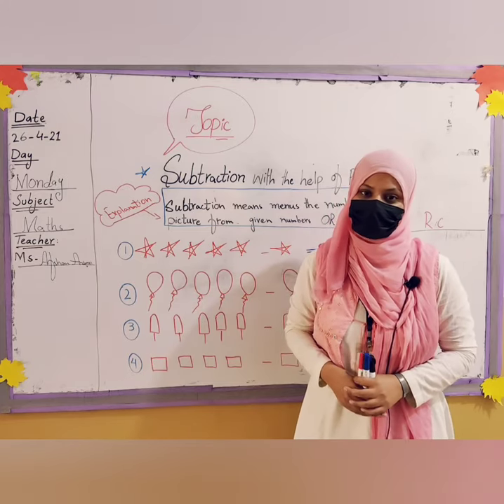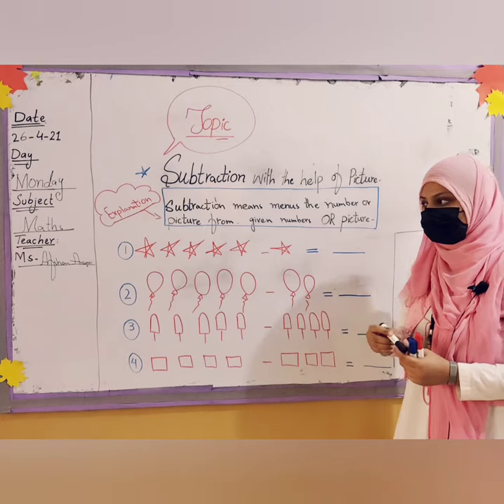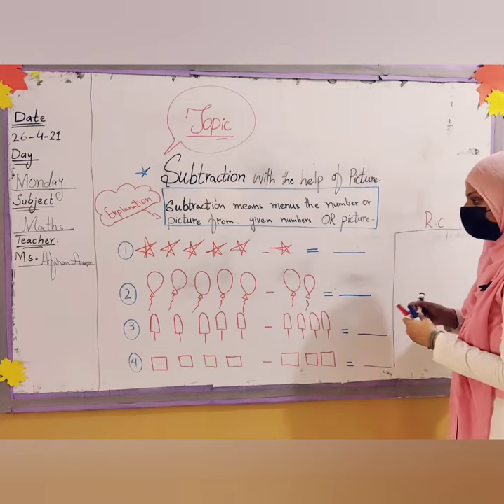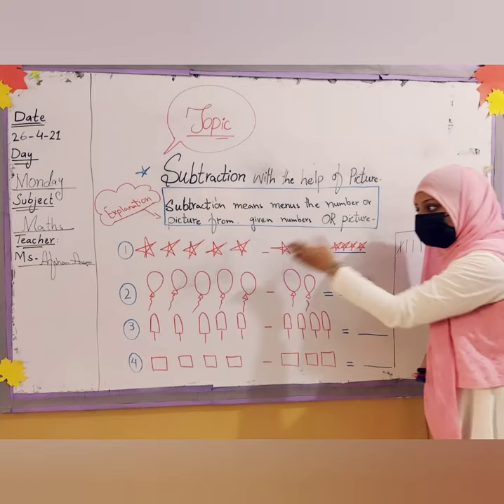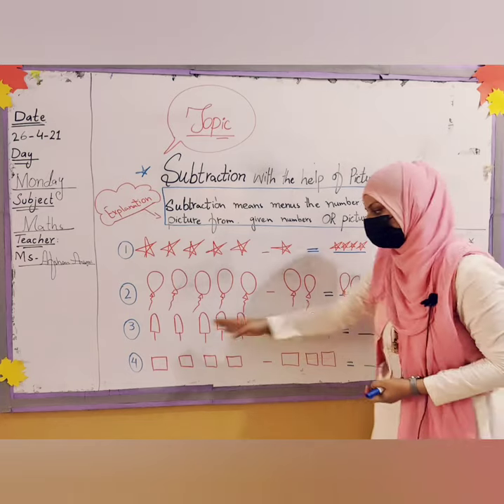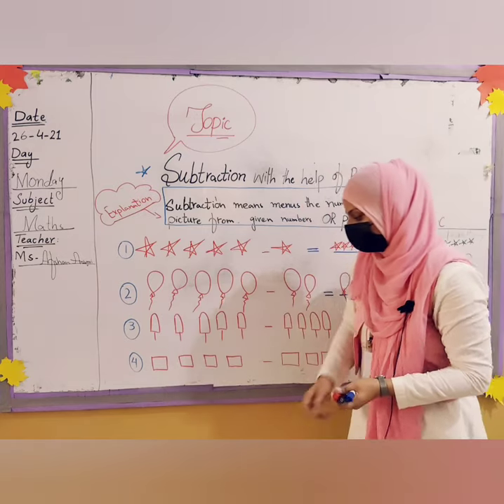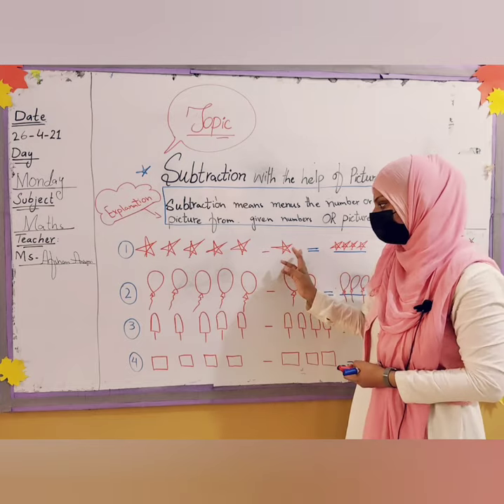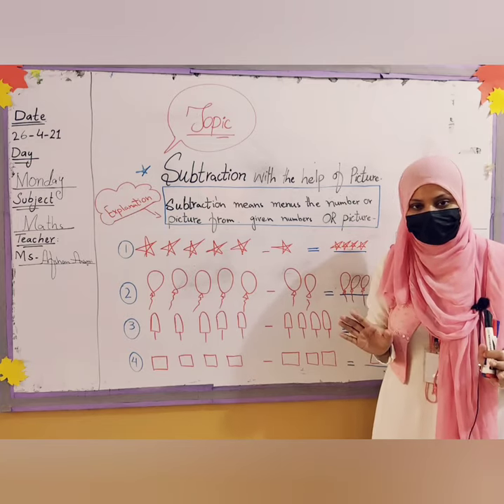substraction with the help of picture